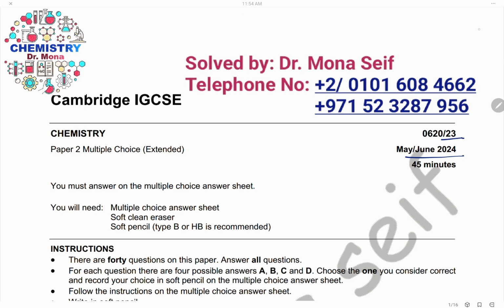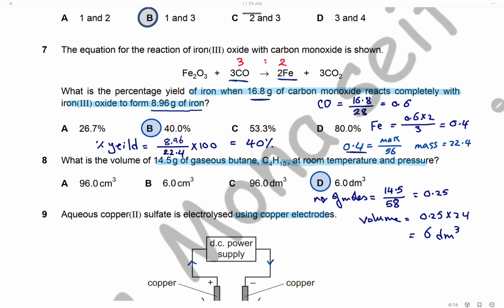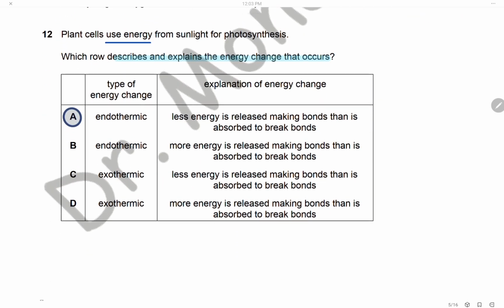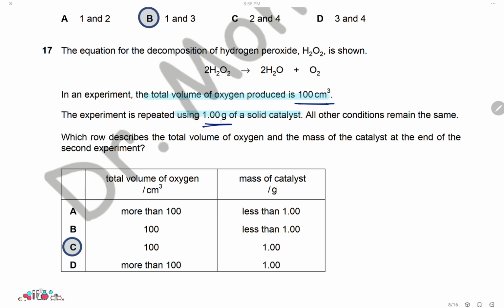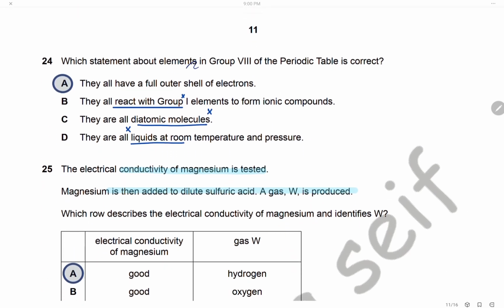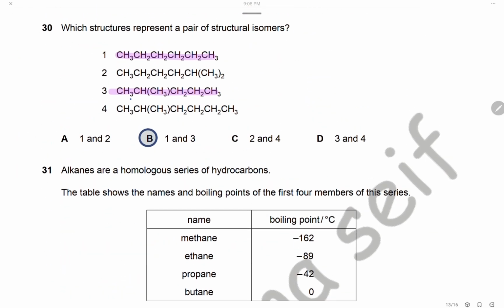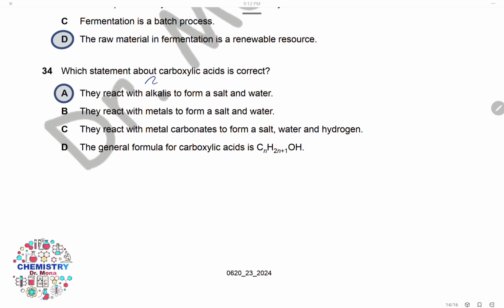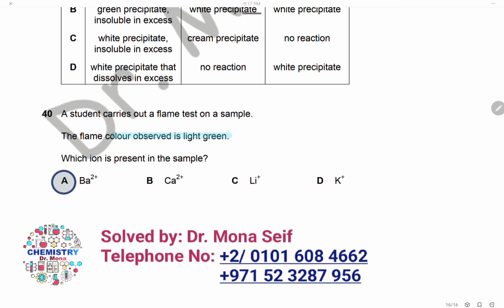IGCSE CHEMISTRY SOLVED past paper 0620/23/M/J/24 - May / June 2024 Paper 23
Cambridge IGCSE Chemistry paper 23 May / June 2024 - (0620_s24_qp_23), Solved and Explained. Hope that everyone find it helpful before their examination !! ヾ( ˃ᴗ˂ )◞ • *♡
If you have any questions leave them in the comments below.